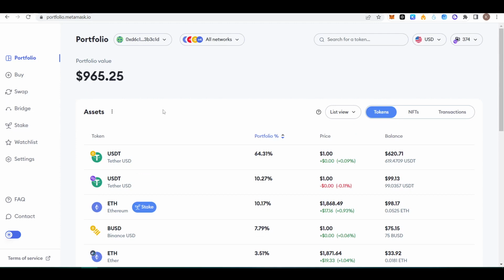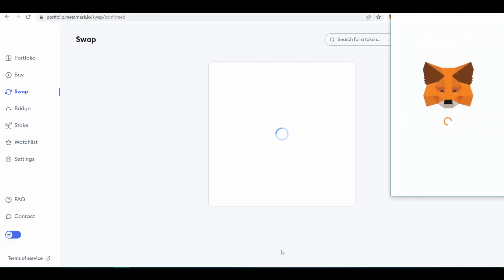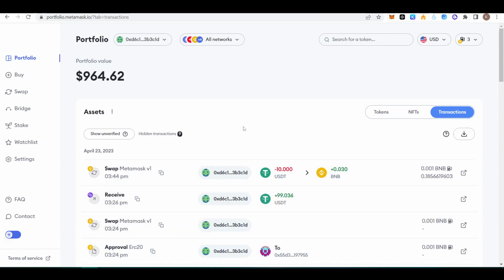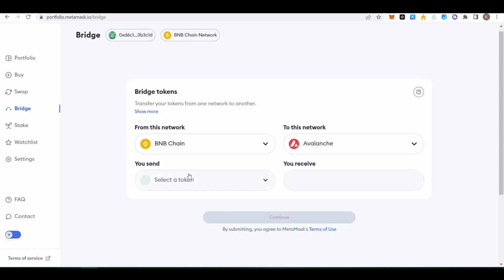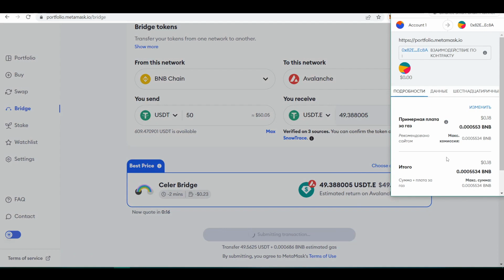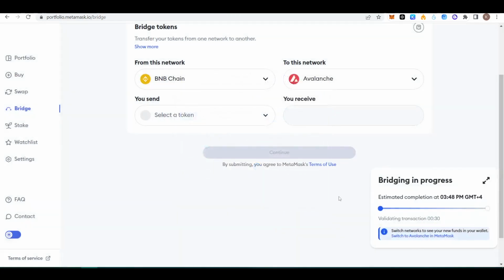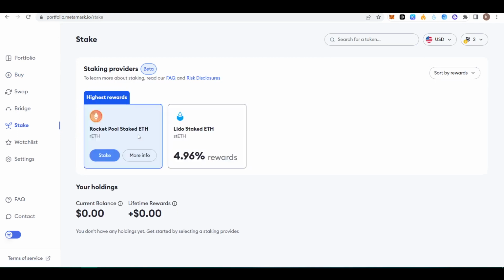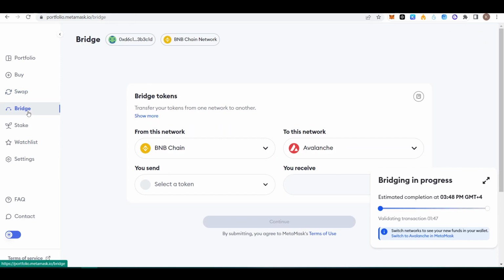Metamask token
In this video we'll tell you how to catch the last wagon and get a chance for a drop from the largest cryptocurrency wallet of our time - Metamask!

 More useful information in our channel

Warning!
Channel management is not responsible for your decisions and their consequences.
DYOR